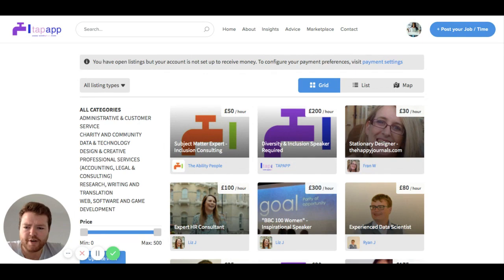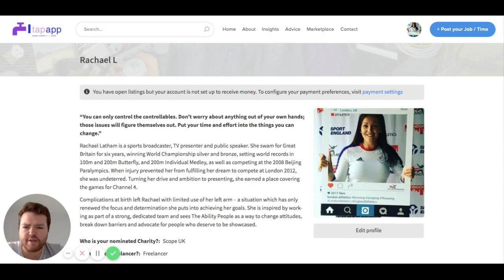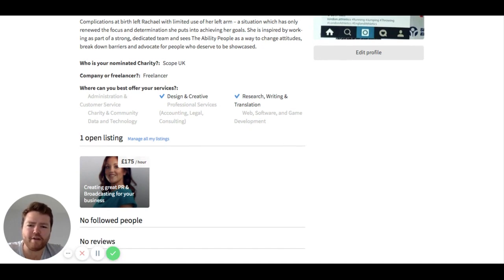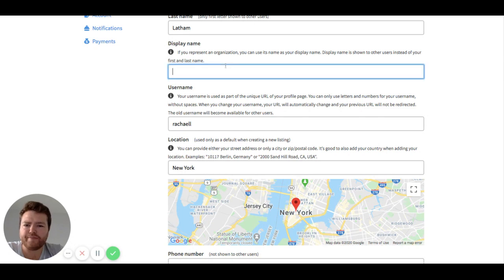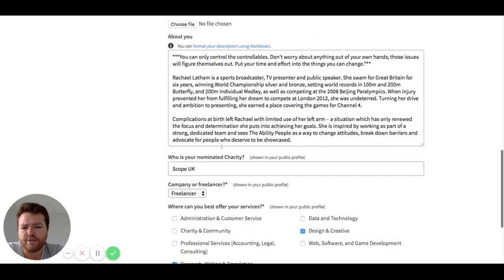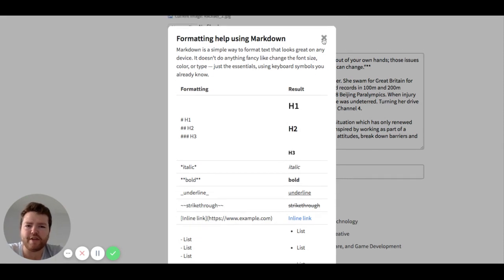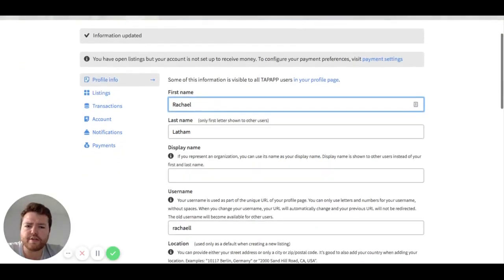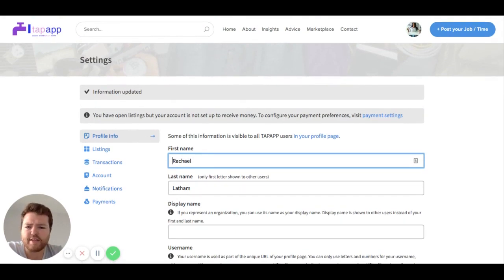Podium: Set Up Your Freelancer Profile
Having a great profile on Podium helps you find better projects.